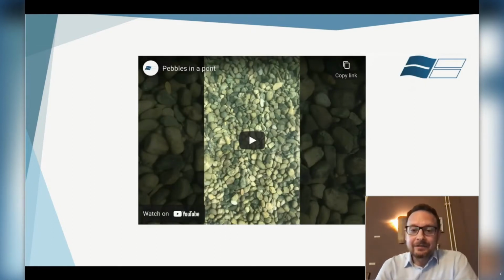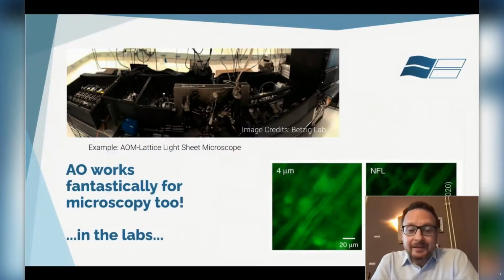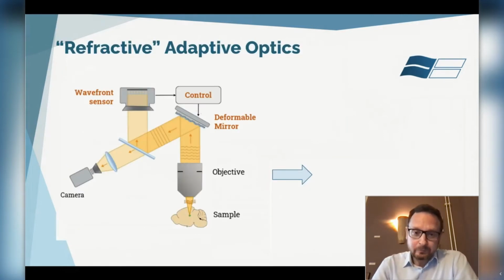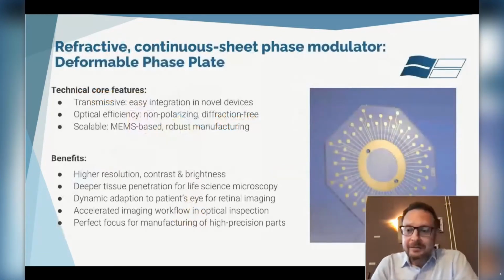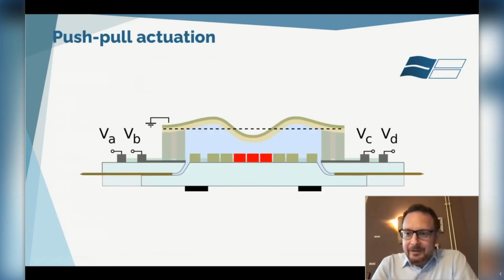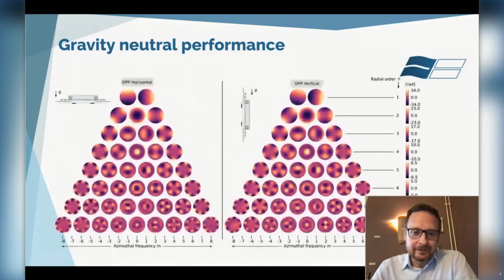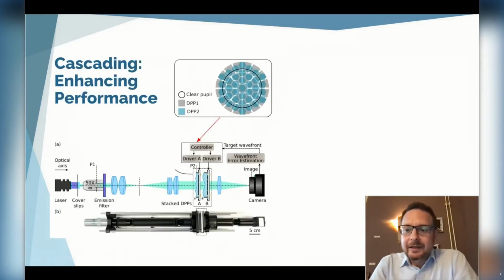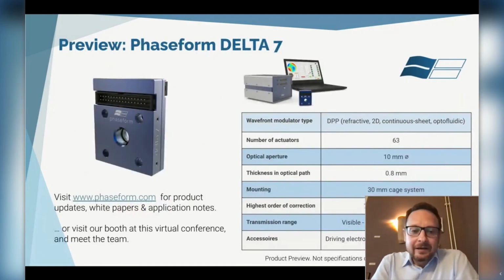PHASEFORM - A new way of doing adaptive optics with refractive phase modulators PHOTONICS+ 2021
Adaptive optics (AO) refers to a powerful range of image correction techniques with proven benefits for a large range optical and life-science microscopy methods. Phaseform’s refractive wavefront modulators for adaptive optics (AO) are based on novel optofluidic microsystem technology that we call Deformable Phase Plates (DPP). Its unique features combine the advantages of deformable mirrors and transmissive liquid crystal spatial light modulators enabling a new class of ultra-compact, high-efficiency, transparent wavefront modulators.

PHASEFORM is a member of EPIC – European Photonics Industry Consortium, the largest photonics industry association in the world.